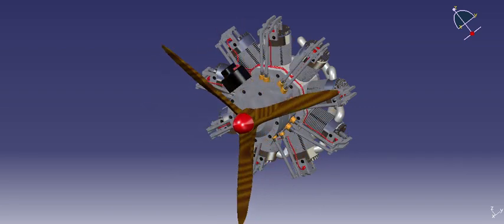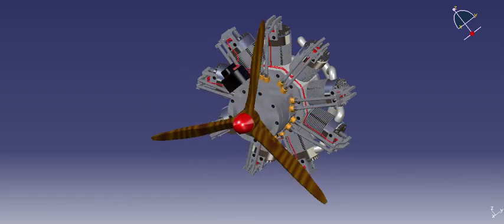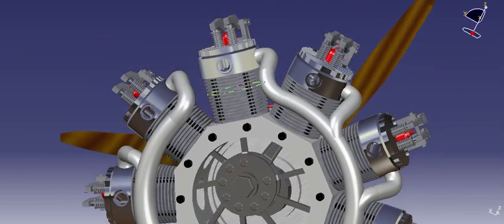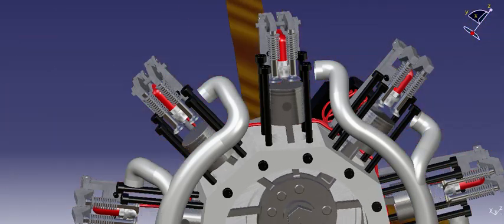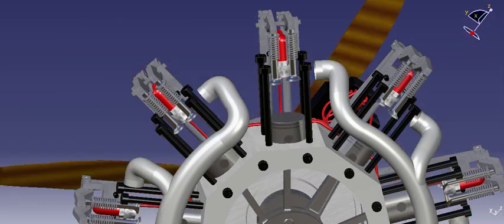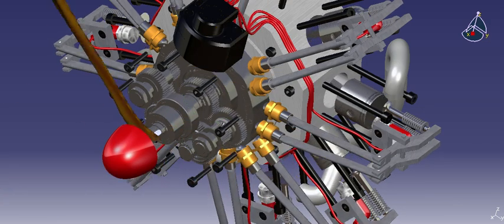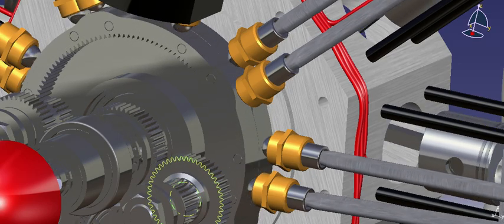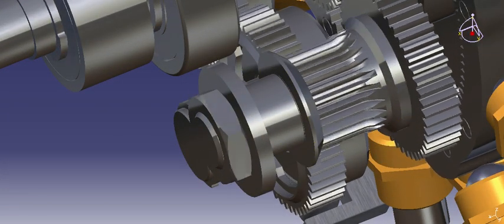Radial Engine Simulation Catia V5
In this movie a 9 cylinder radial engine is shown which is simulatedby digital mock up of catia V5. A Special attribute is that the valve control is build very realistic. 160 Moving parts are in there. The gearboy is approximated by the evolvent function and has a ratio of 10:1. It was very difficult tu make it fitting into the housing.